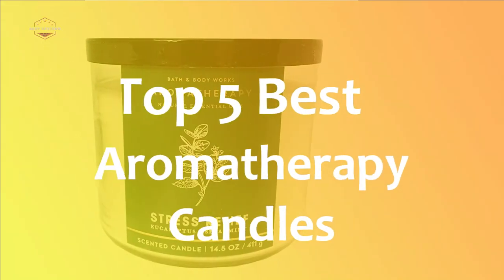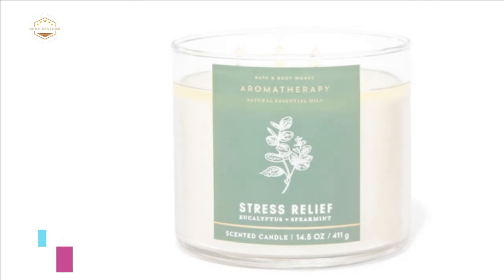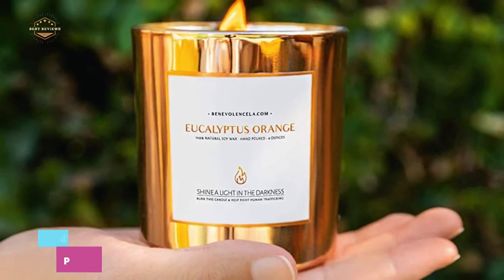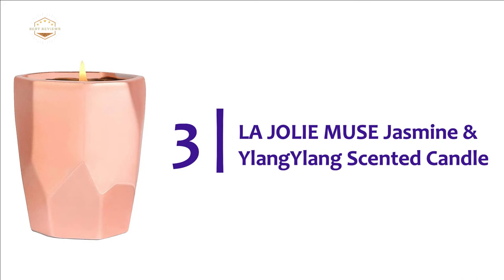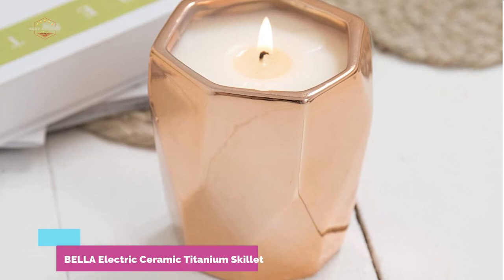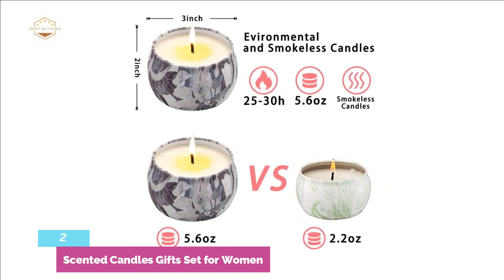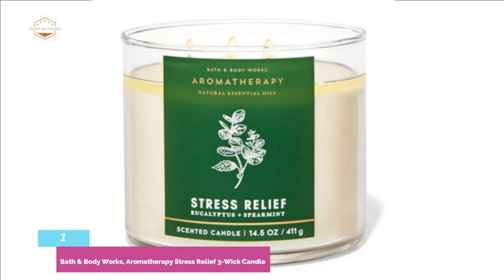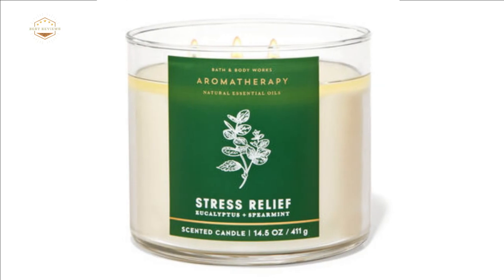The 5 Best Aromatherapy Candles 2021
5. Aromatherapy Deodorizing Soy Candle

4. Premium Wild Lavender Scented Candles

3. LA JOLIE MUSE Jasmine &YlangYlang Scented Candle

2. Scented Candles Gifts Set for Women

1. Bath & Body Works, Aromatherapy Stress Relief